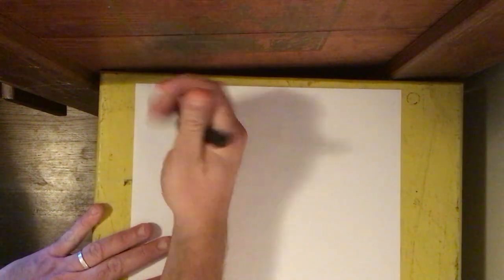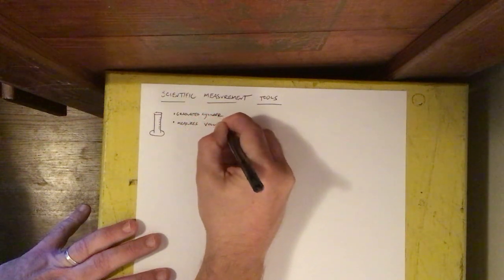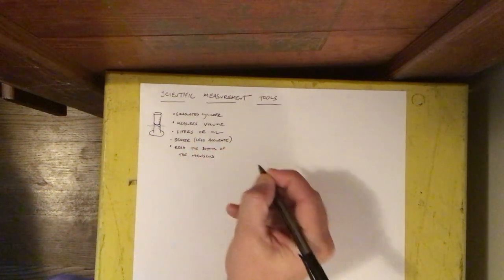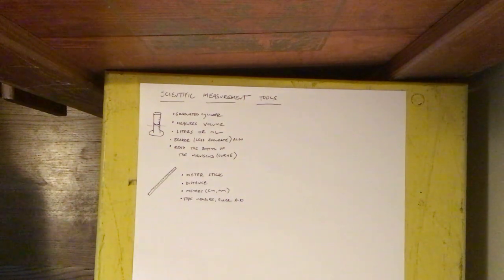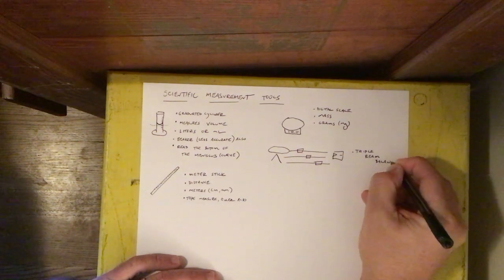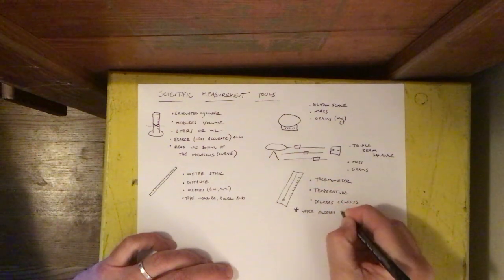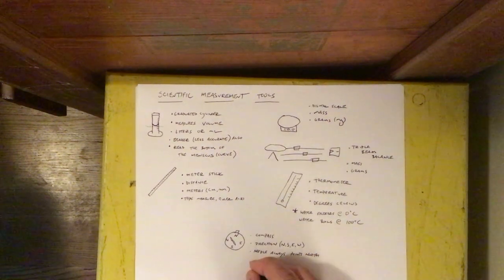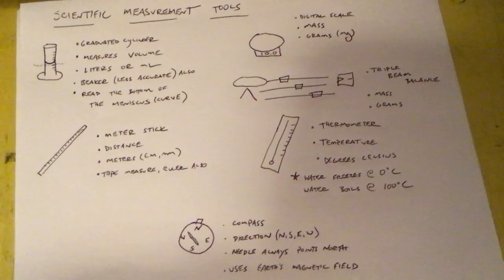Scientific Measurement Tools (Drawing)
Write what I write and draw what I draw. This will be the 5th Page in your notebook.

1. Cover
2. My Bio
3. Your Bio
4. Syllabus Notes
5. Scientific Measurement Tools